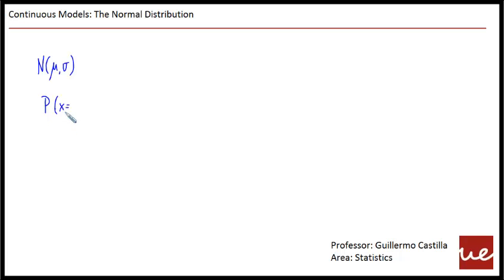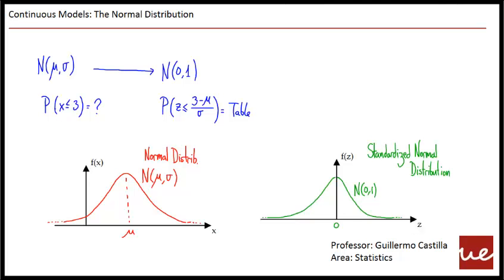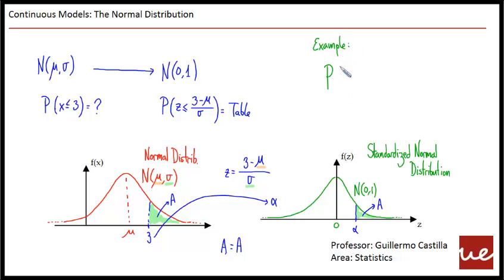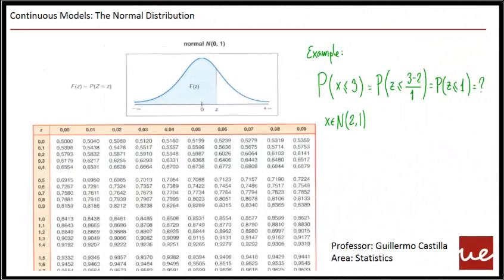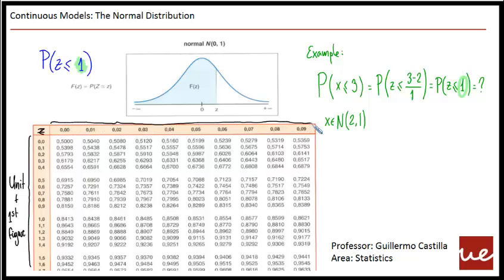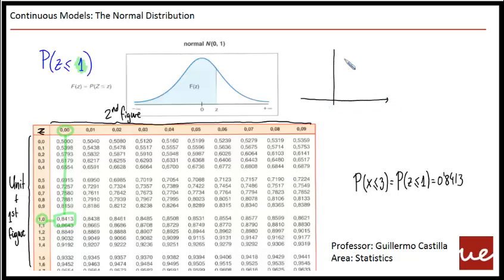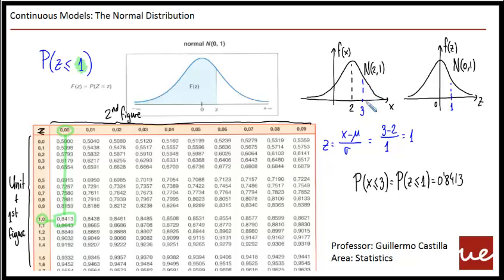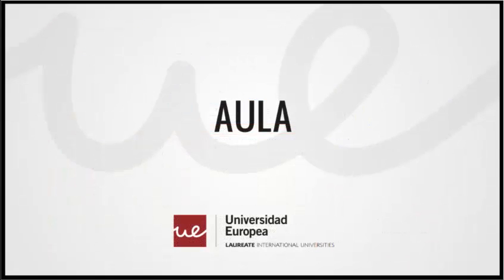AULA UE - How the Normal model works